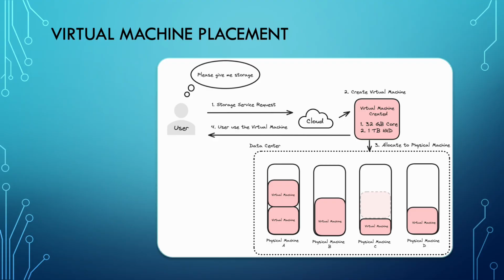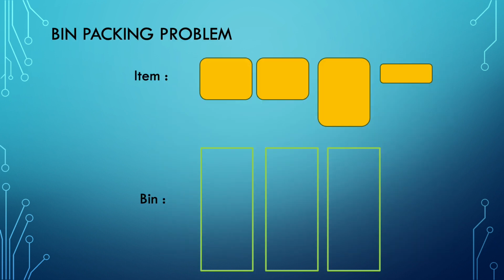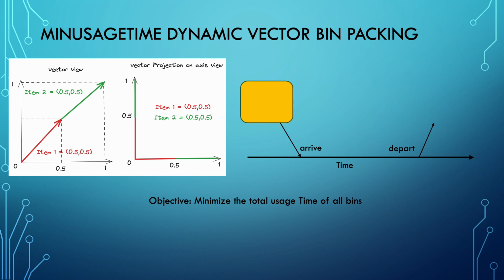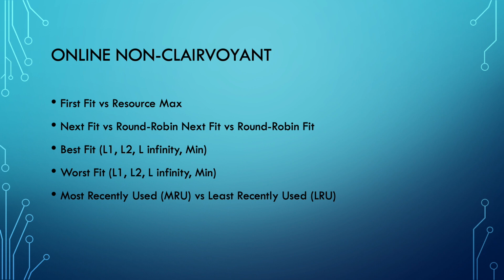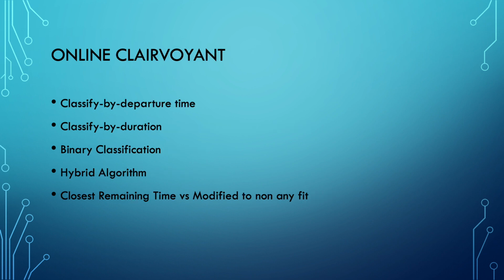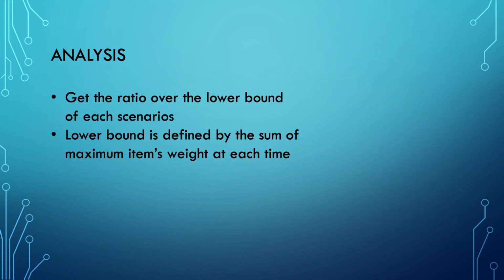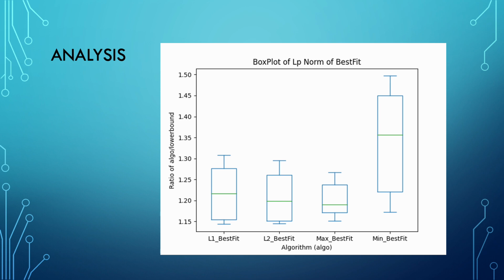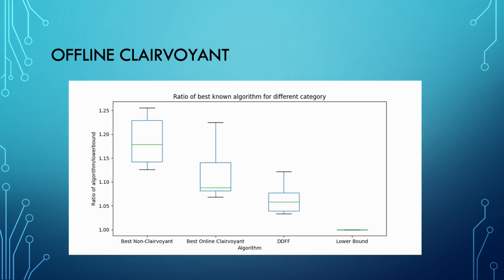Lee Zong Yu - Dynamic Vector Bin Packing for Virtual Machine Placement